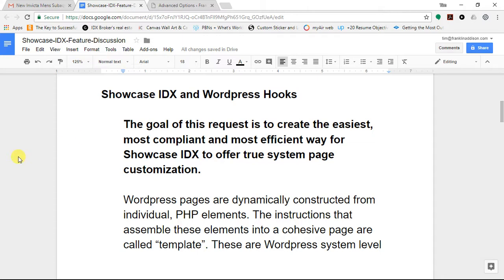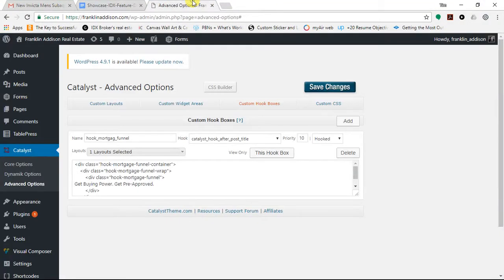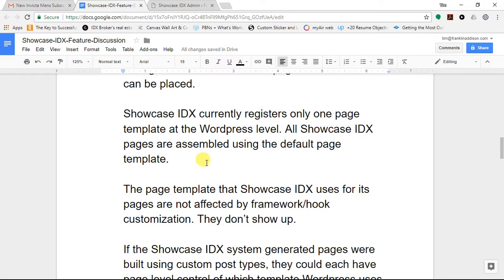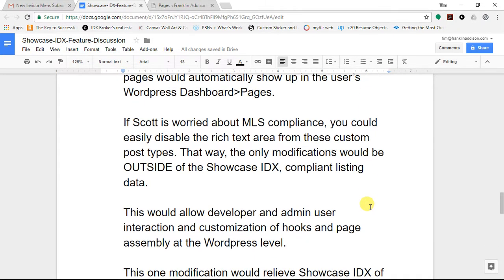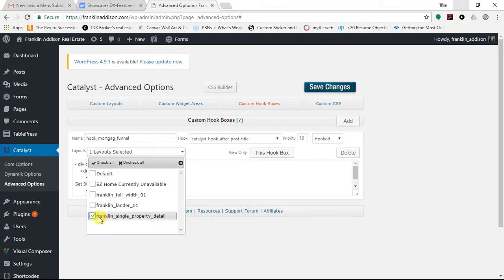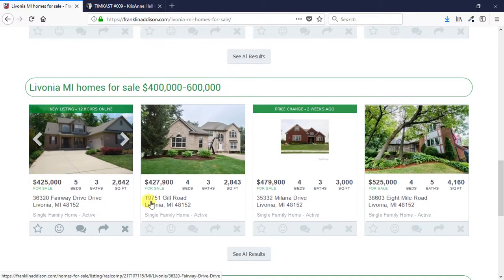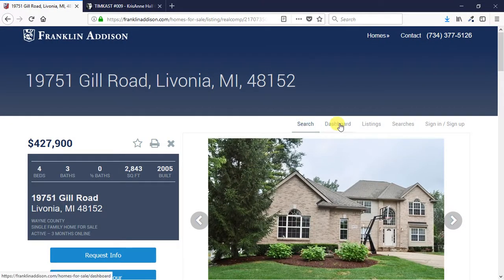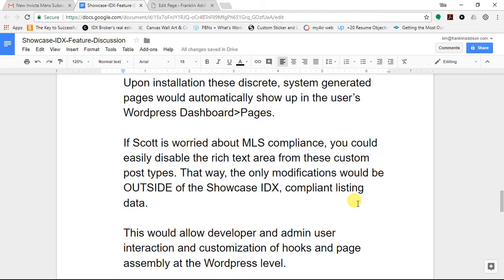showcase idx feature frameworks hooks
Request and explain the ability to interaction with Showcase IDX system pages for page level customization.